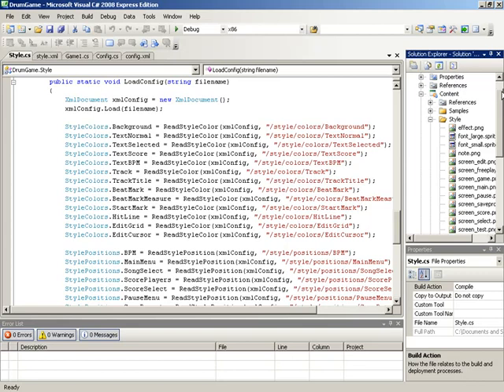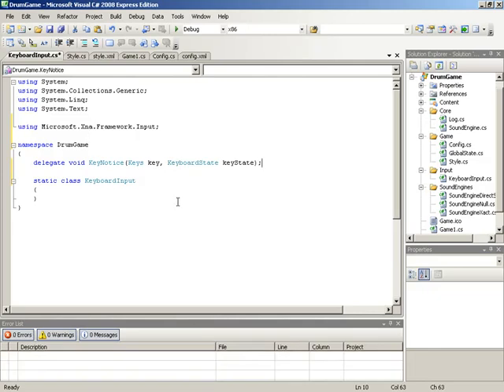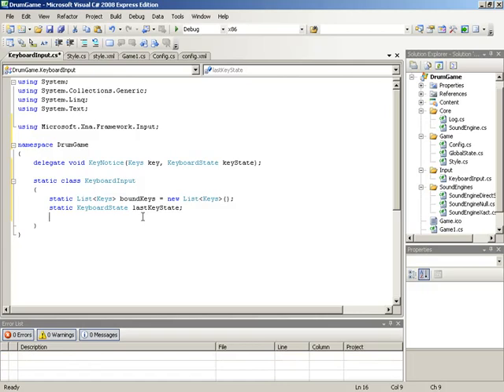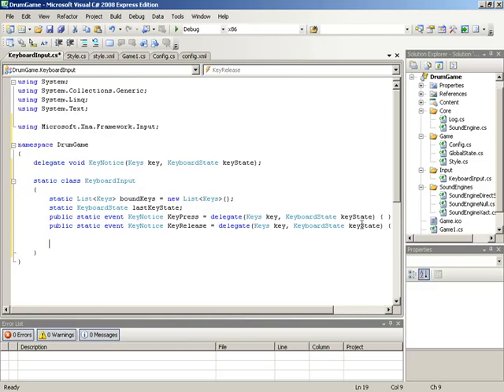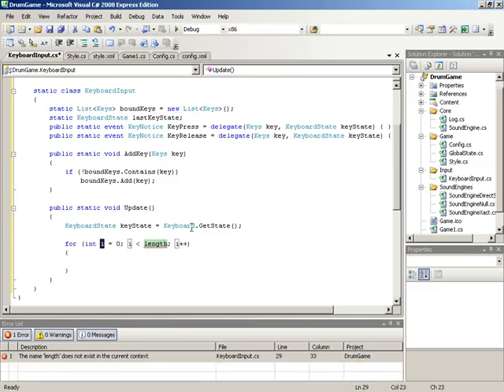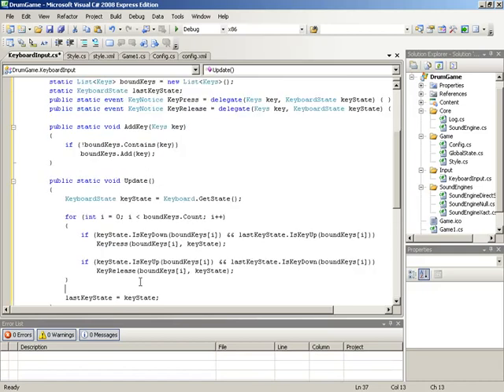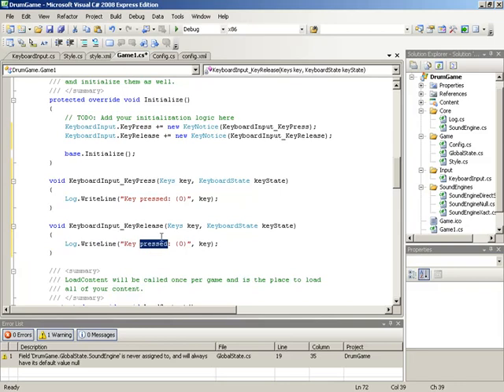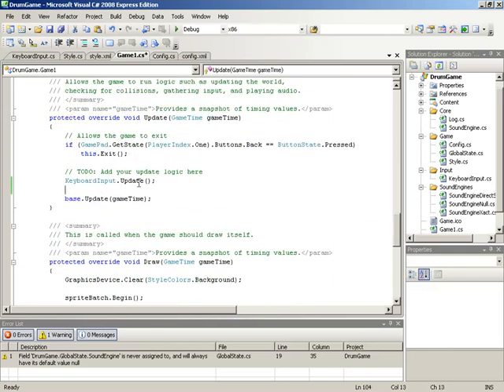🔴 KeyboardInput Class • Drum Game (cf. Guitar Hero®) • XNA and C# Game Dev • MonoGame • (Pt. 23)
Learn XNA (MonoGame) C# Programming - Drum Game (cf. Guitar Hero® / Rock Band®) - KeyboardInput Class.

In this video we create the KeyboardInput class, which will take in key presses from the keyboard and send them into our game as generic events.